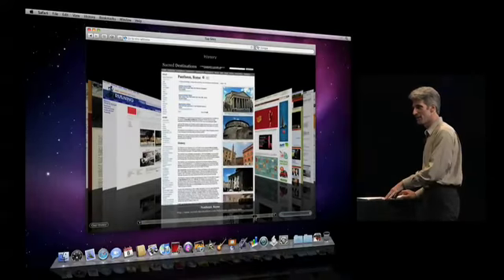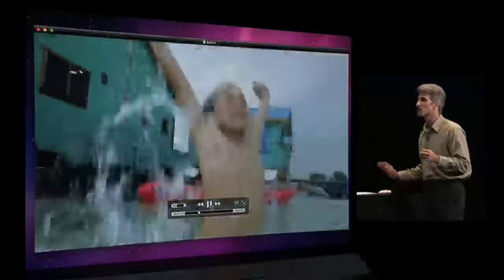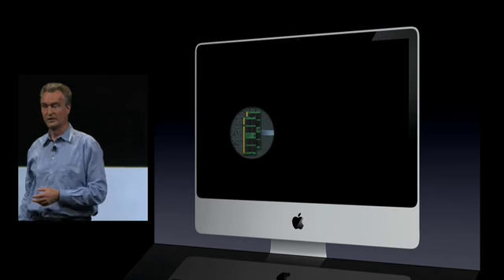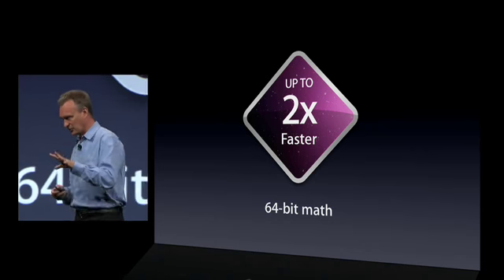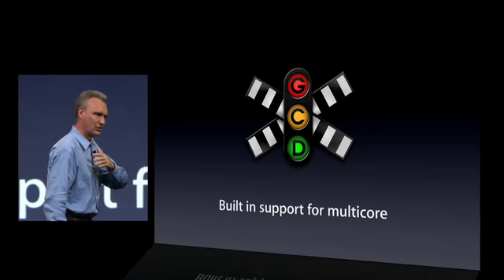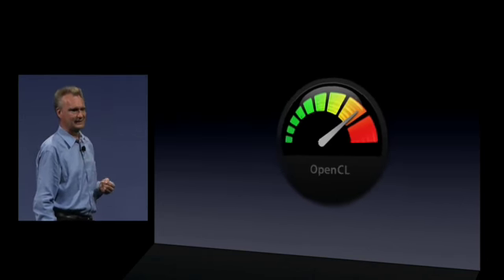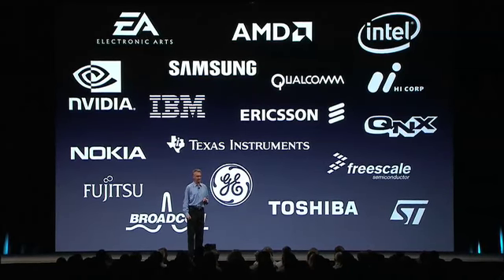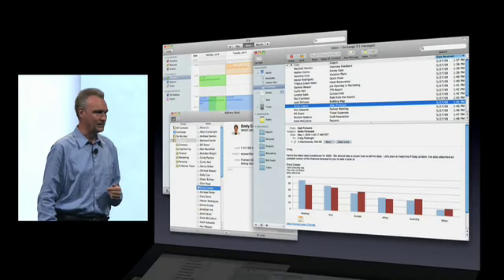Apple WWDC 2009 Keynote Address Part 4